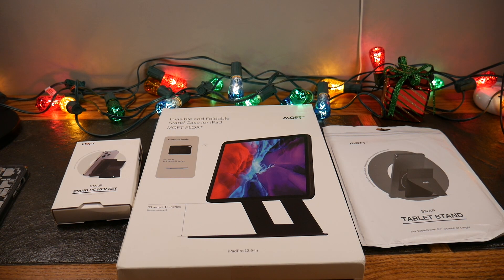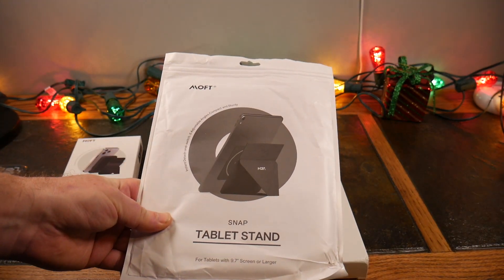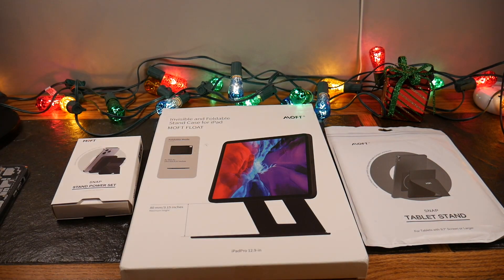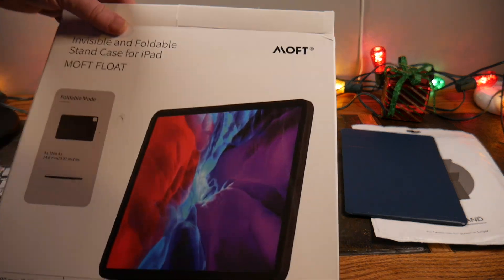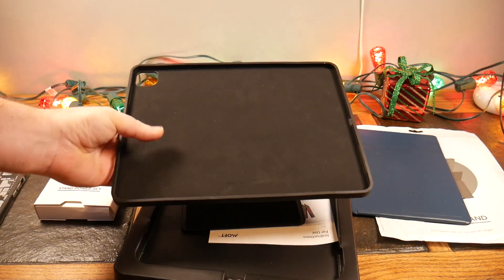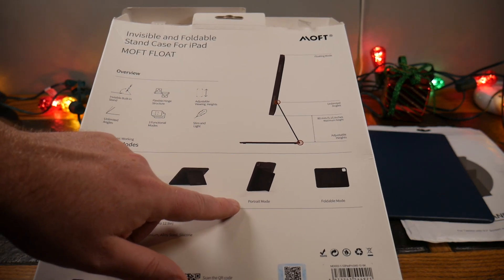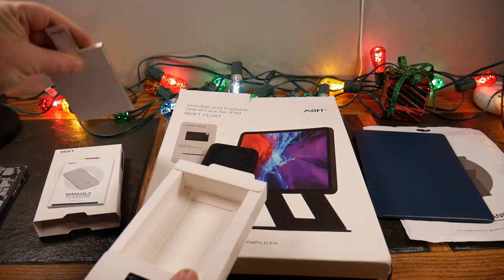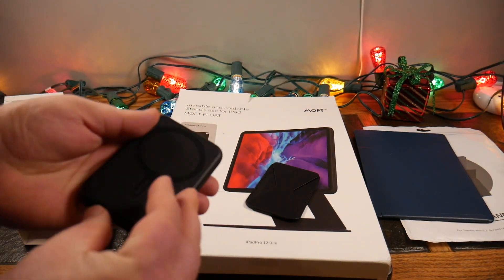Moft Tablet Float & Snap Stands & Snap Charge Stand With Wallet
In this video we check out the Moft Snap Tablet Stand, The Float Case, and the Snap Magsafe Charge Stand. Only the Snap Tablet Stand could work with other tablets other than the iPad. The Float case is designed for iPad 5th Gen and on iPad 12.9".  The Snap Magsafe Charge Stand is iPhone 12,13,14 that support MagSafe.

Moft Snap Charge Wallet Stand
Moft Float Case 12.9" iPad
Moft Snap Tablet Stand
Moft Wallet Stand